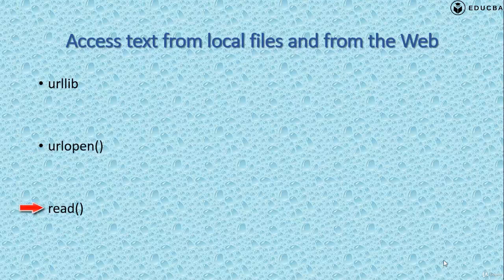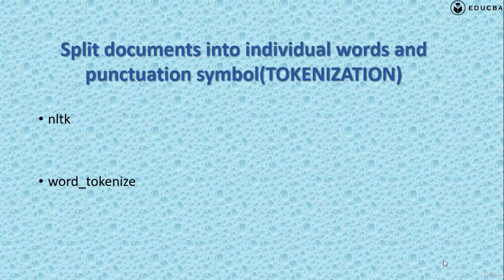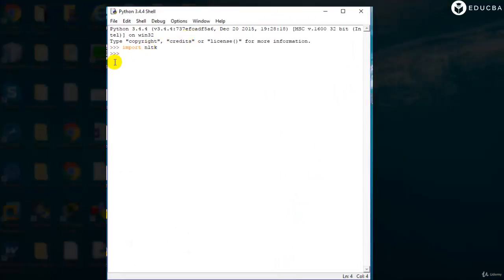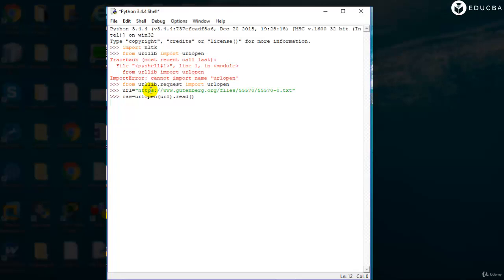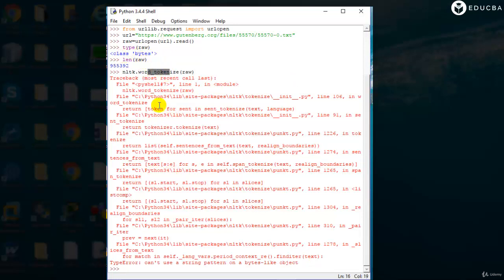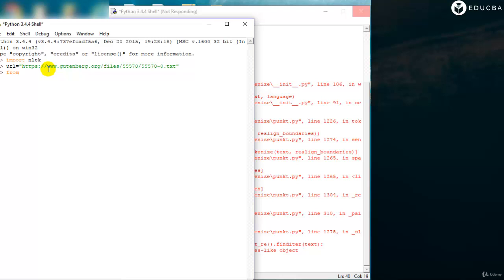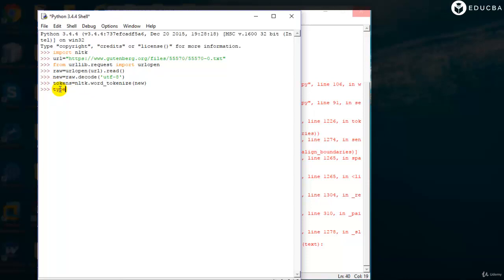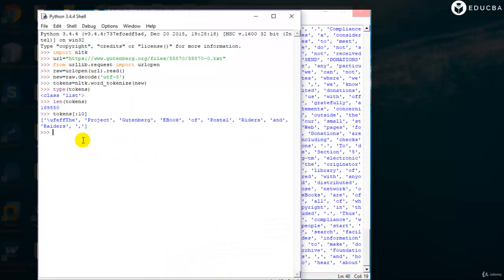40. Raw Text Accessing Tokenization